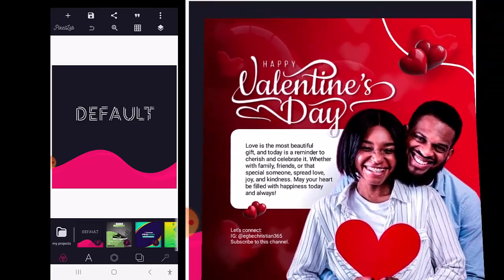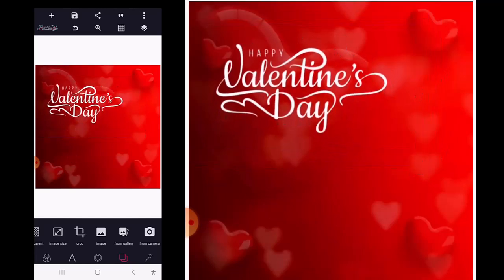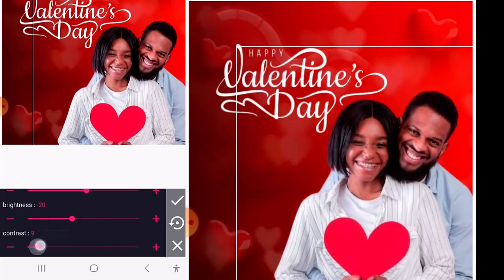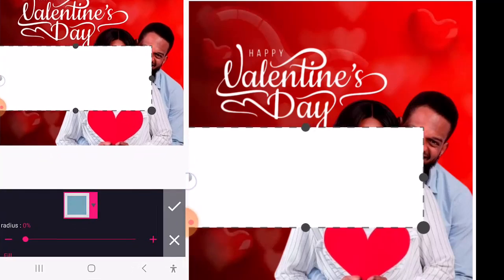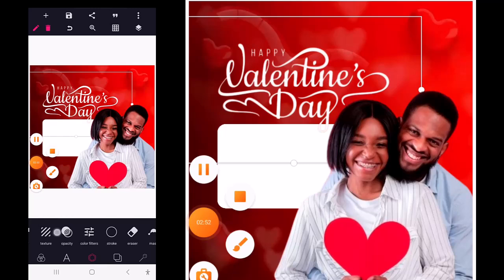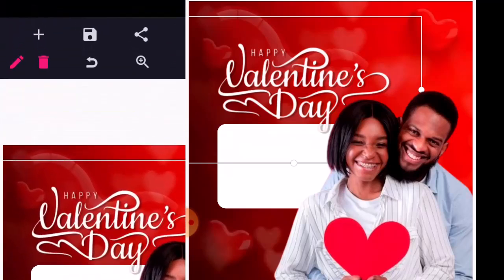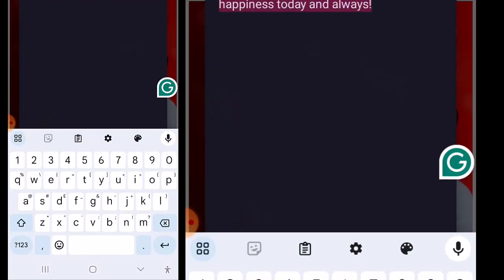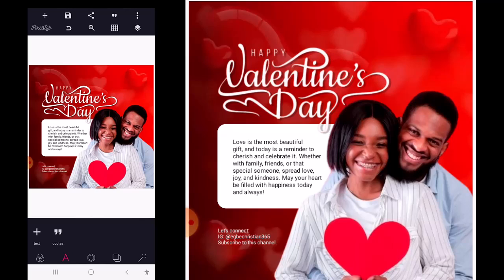CREATE A VALENTINE FLYER IN 7 MINUTES WITH YOUR PHONE EVEN IF YOU'VE NEVER CREATED A FLYER BEFORE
Get ready to celebrate love with design! In this quick 7-minute tutorial, I'll show you exactly how to create a stunning Valentine flyer that stands out. Whether you're planning a Valentine's Day event, promoting a special offer, or simply spreading love with your art, this step-by-step guide will help you craft an eye-catching flyer in no time. You'll learn how to select the perfect color palette, incorporate heart-themed graphics, and use creative typography to make your design pop.

TO ACCESS THE APP VERSION I USED, CLICK THE LINK BELOW AND MAKE A REQUEST: